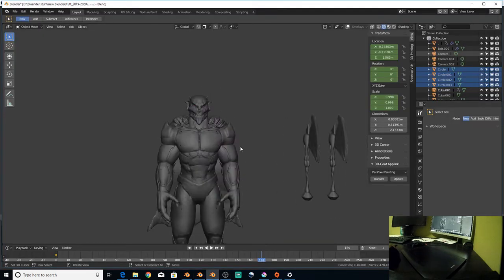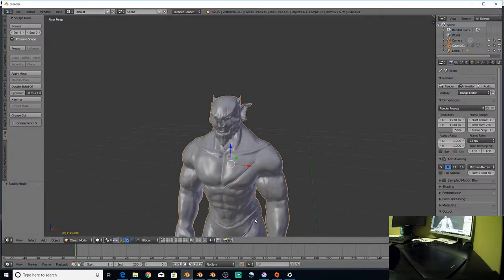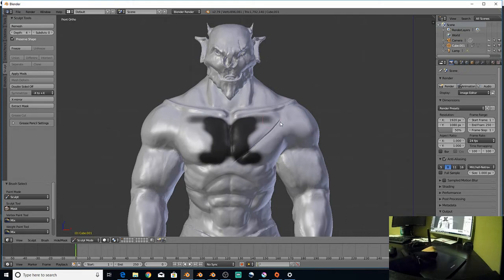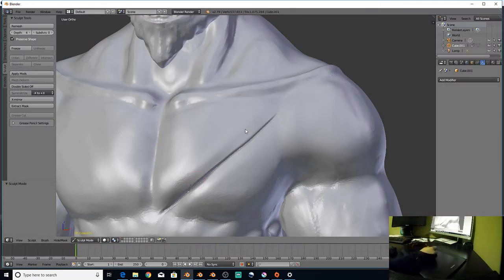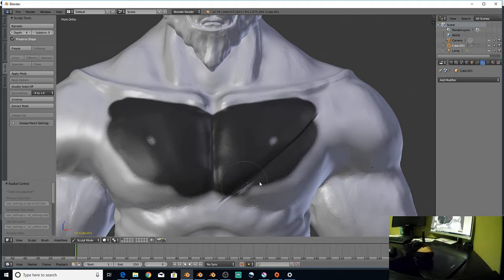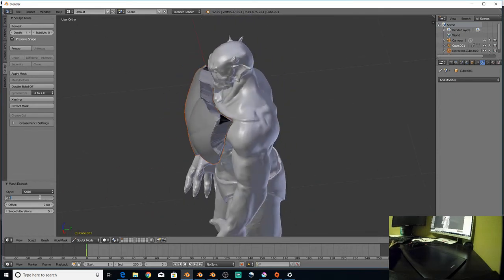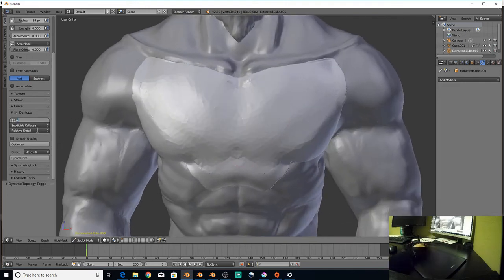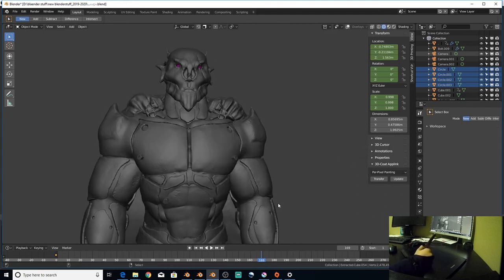Armour In Blender- The Best Way (outdated see pinned comment)